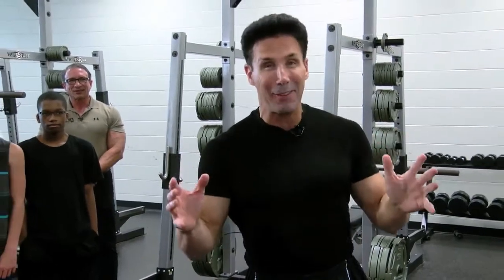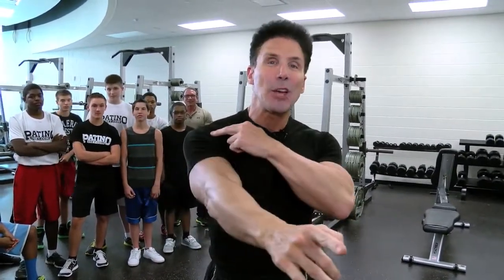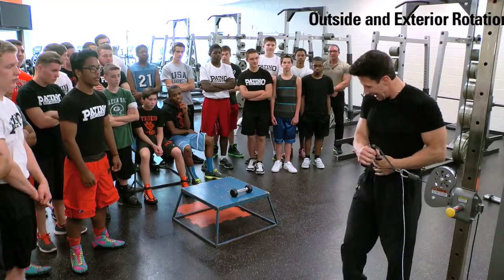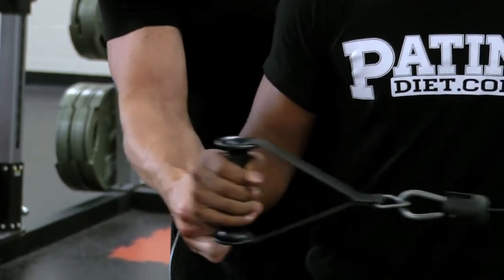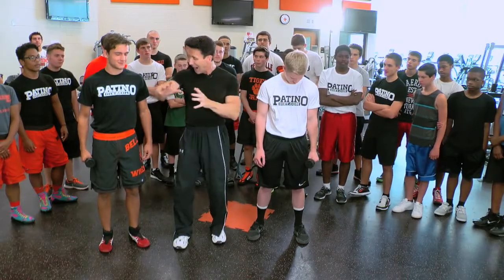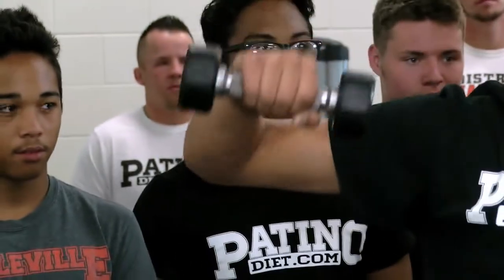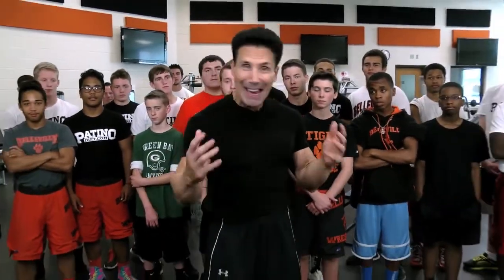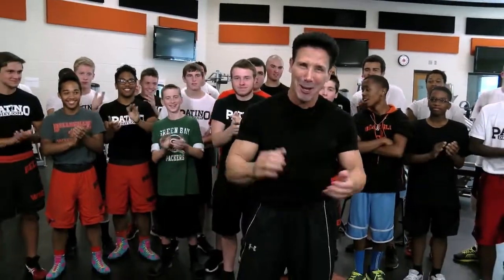CONDITIONING THE SHOULDERS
Health expert Peter Nielsen explains to high school wrestlers the importance of strengthening the rotator cuff and shoulders.